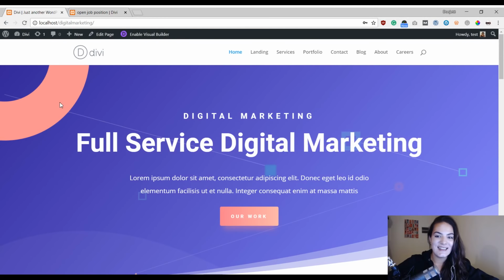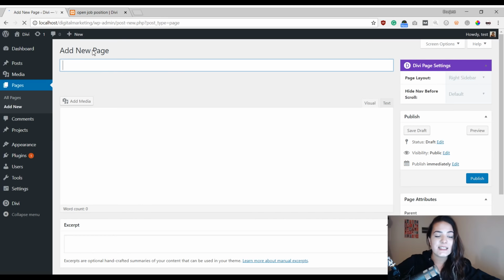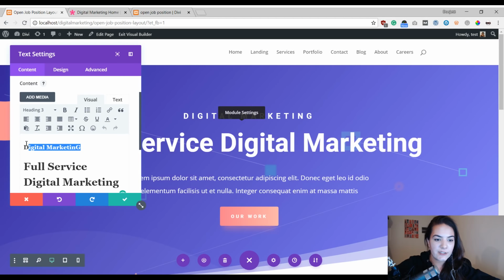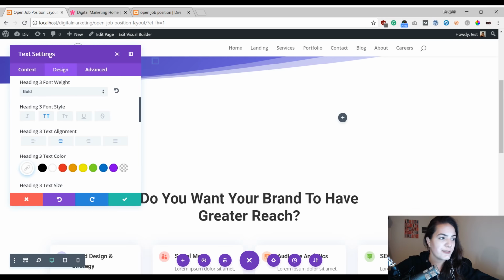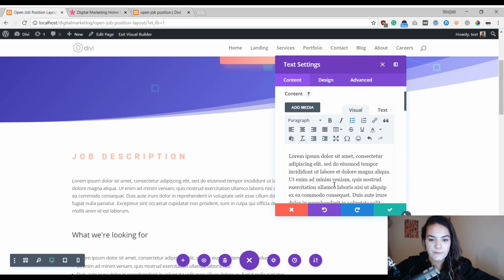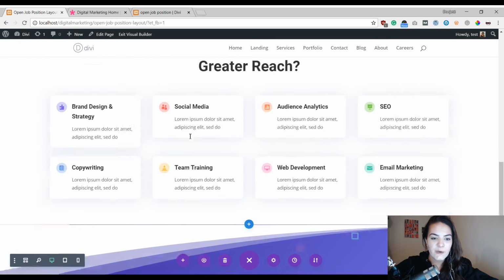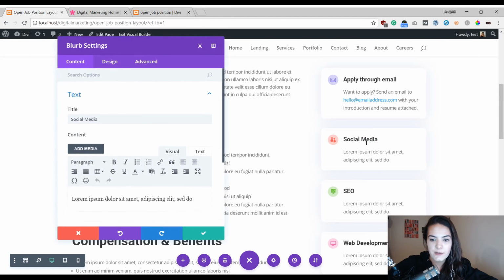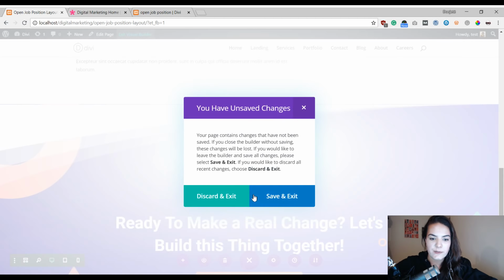How to Create an Open Job Position Layout with Divi (Free Download!)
This week, as part of our ongoing Divi design initiative, we’re going to show you how to create a stunning open job position layout that matches Divi’s Digital Marketing Layout Pack. This layout is an addition to the careers layout that’s already included in the layout pack. Once you create the layout, you’ll be able to reuse it for each one of the open job vacancies and change the content accordingly. Don’t want to go through creating the layout from scratch? At the end of this post, you’ll be able to download the layout for FREE and upload it to your Divi Library.